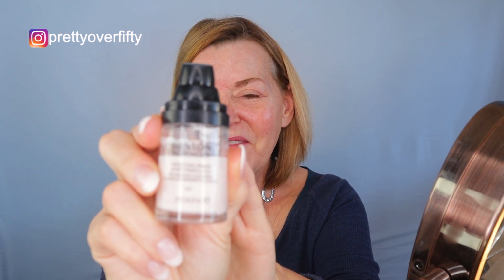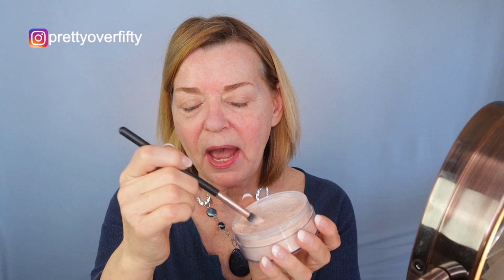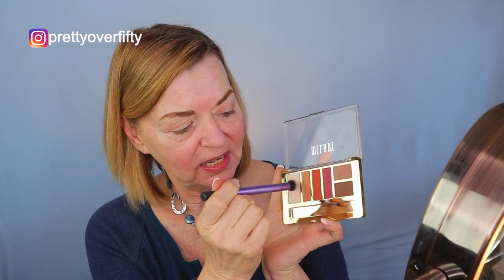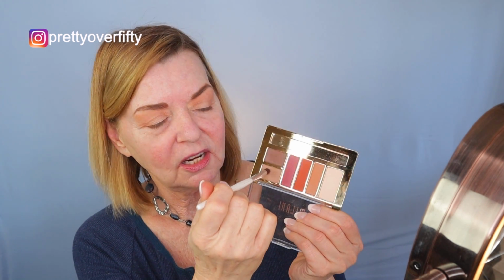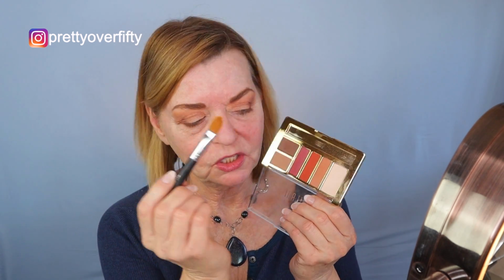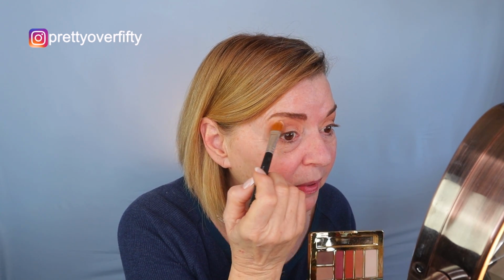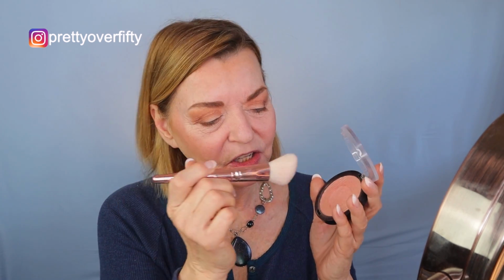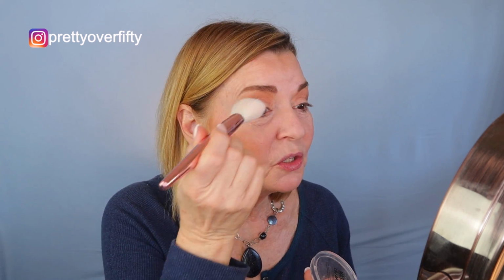Beginner Drugstore Makeup Starter Kit PART 2 - GRWM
Beginner Drugstore Makeup Starter Kit PART 2 - GRWM Download Full Product List
Watch as I do a full face of makeup using all the products from the Beginner Drugstore Makeup Starter Kit – GRWM style! I’ll be using every product, from primers to color cosmetics and demonstrating the tools I use for each. You’ll see exactly how I create a full face of natural, easy everyday makeup. This is PART 2 of the Beginner Drugstore Makeup Starter Kit; in PART 1, I go over each product in depth.

Products Mentioned:
Revlon Photoready Primer
Milani Eyeshadow Primer
Covergirl Matte Made Foundation
Maybelline Instant Age Rewind Concealer
Physicians Formula Butter Bronzer
Covergirl Blush – Soft Mink
Maybelline Master Chrome Highlighter
Coty Airspun Powder
Milani Modern Mattes
Rimmel London Exaggerate Eye Definer
Loreal Unlimited Mascara
Wet n Wild Brow Pencil
Milani Prep Set & Glow
Morphe Setting Spray
Beakey Sponges
Real Techniques Everyday Essentials